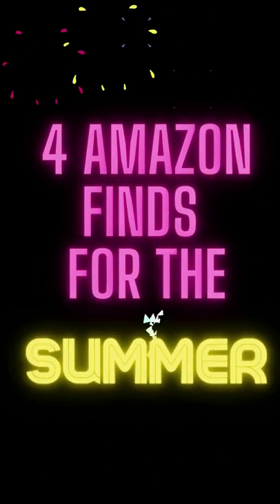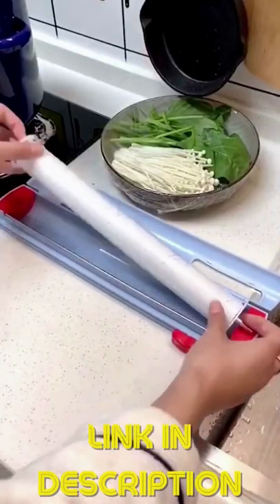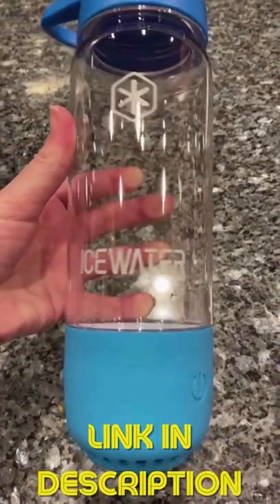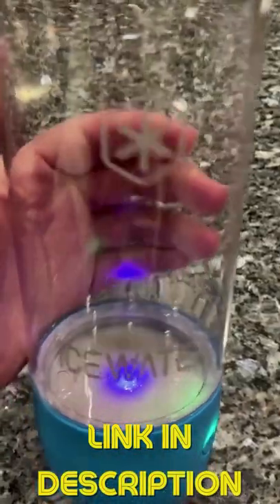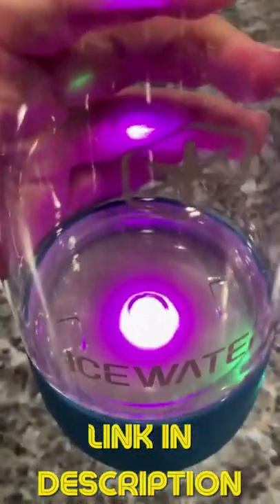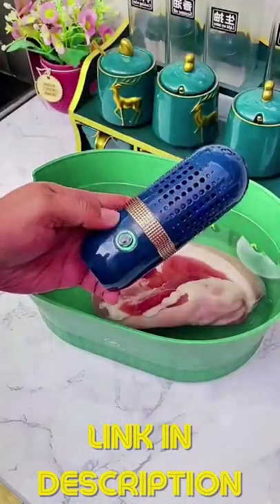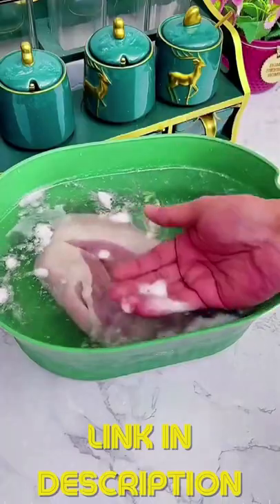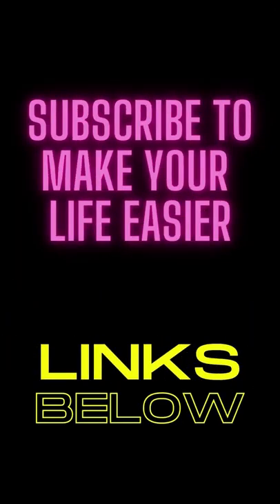Insane Amazon Finds For The Summer! You Need These!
Tivray Magnetic Plastic Wrap Dispenser with Cutter
ICEWATER 3-in-1 Smart Water Bottle
Concrete Tabletop Fire Pit
VegeClean Fruit and Vegetable Cleaner